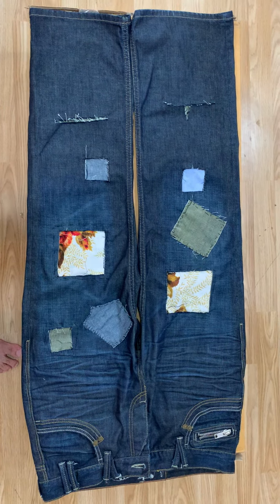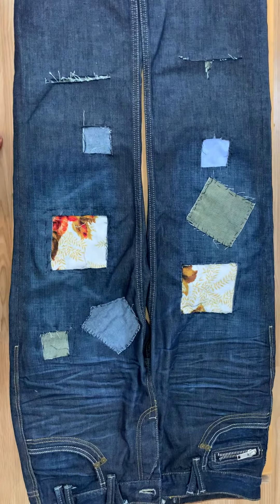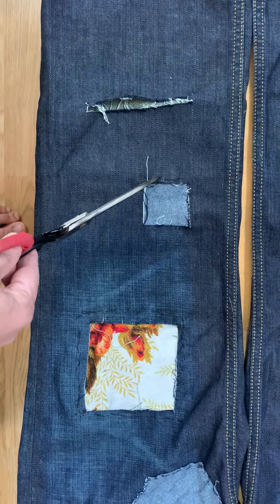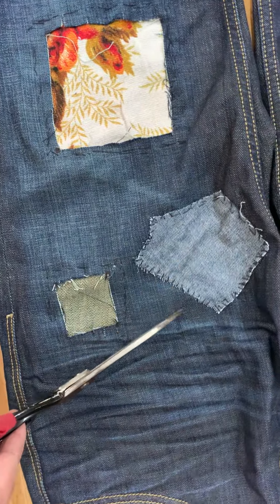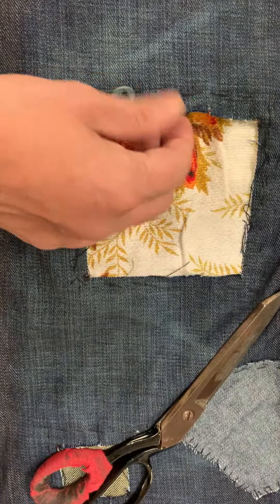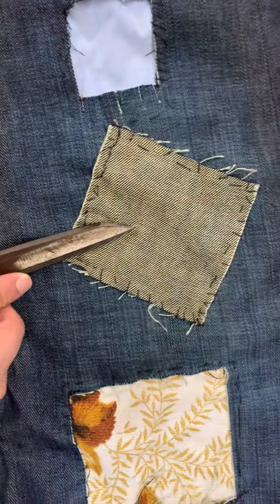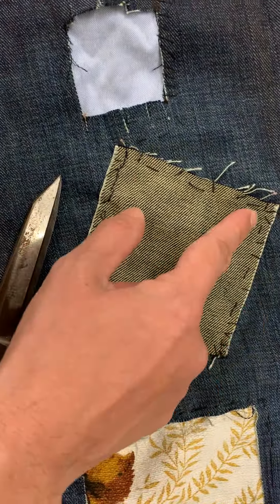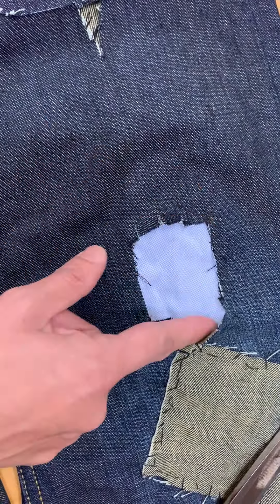Denim jeans patchwork, part 3, BE CREATIVE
Completed the patchwork.